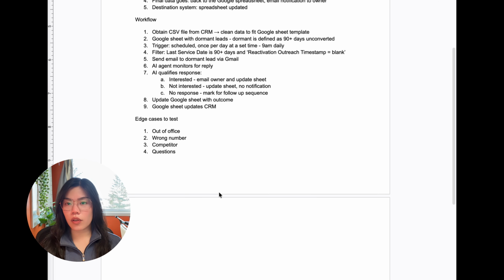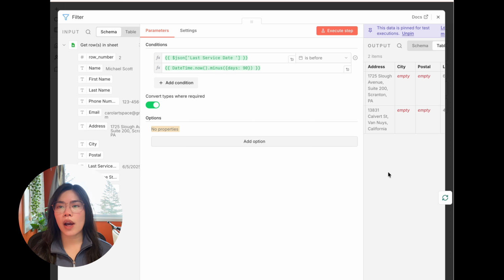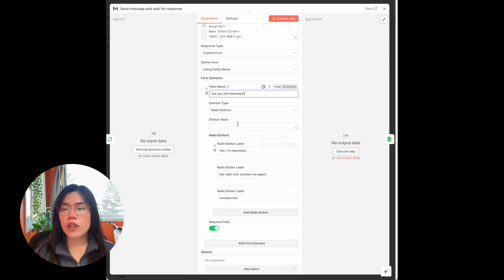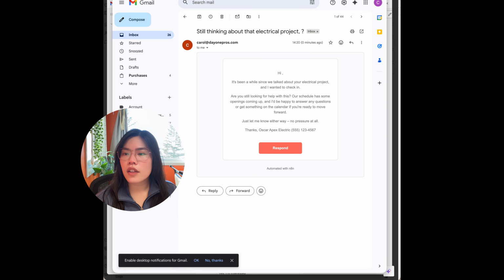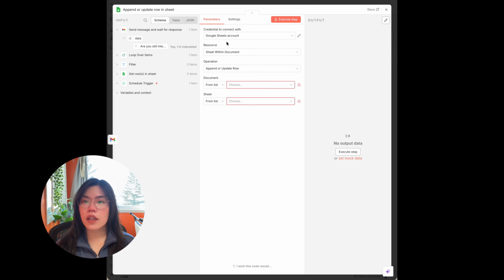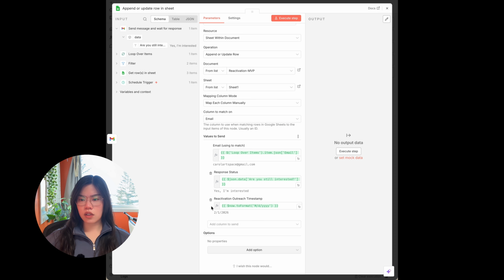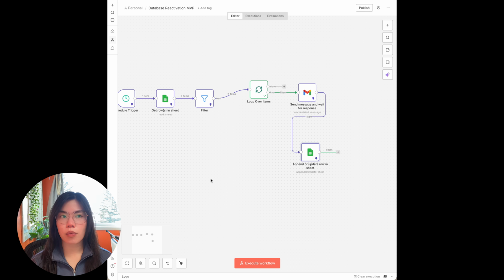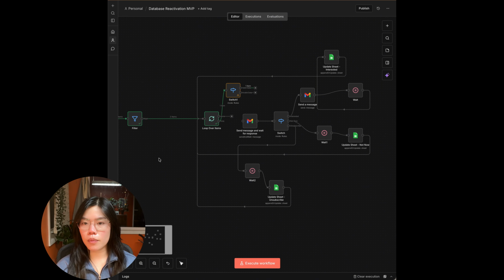How I Built a Database Reactivation System in n8n (MVP Build-Along)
Watch me build a database reactivation workflow in n8n from scratch! This is a real MVP build for my AI automation consultancy, DayOnePros, where I help service businesses re-engage dormant leads and turn them into revenue.

In this build-along video, you'll see:
✅ Setting up Google Sheets as a simple CRM
✅ Building automated email sequences in n8n
✅ Troubleshooting errors in real-time (the messy parts included!)
✅ Creating a workflow that electrical contractors can actually use

This isn't a polished tutorial - it's me working through the process, making mistakes, and figuring things out. Perfect if you want to see how automation projects actually come together.

🎯 Who this is for: Automation enthusiasts, n8n beginners, and anyone building AI tools for service businesses

🛠️ Tools used: n8n, Google Sheets, email automation

💚 About BuiltByCarol: I'm Carol, and I run DayOnePros - an AI automation consultancy helping service businesses implement practical AI workflows.